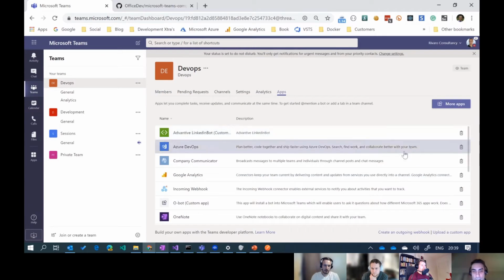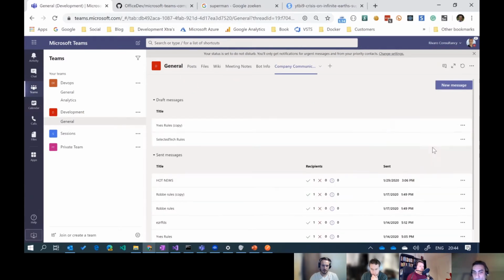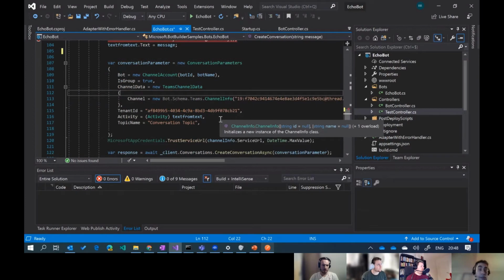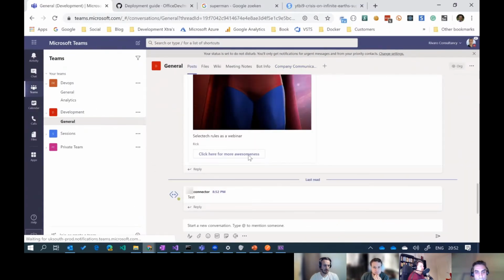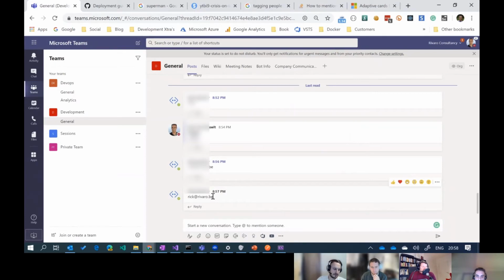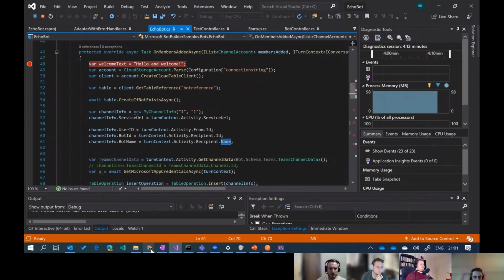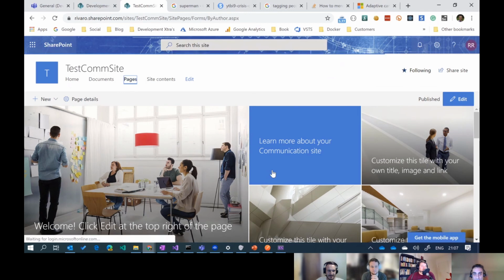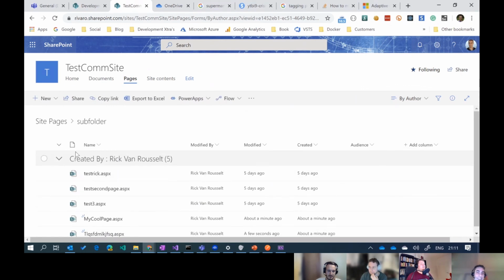Webinar 13 - Authenticate incoming webhooks in Teams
Another episode full of fun! In this episode Rick explains how you can authenticate on incoming webhooks. Webhooks allow you to extend the conversation in teams and to send notifications from other applications. But making sure they are secure is important as it will help you prevent unwanted data in teams. By default webhooks are not authenticated so it does require some development but once it is in place you are safe!